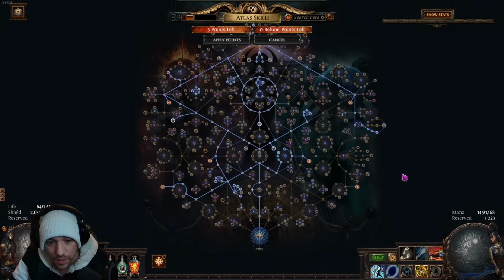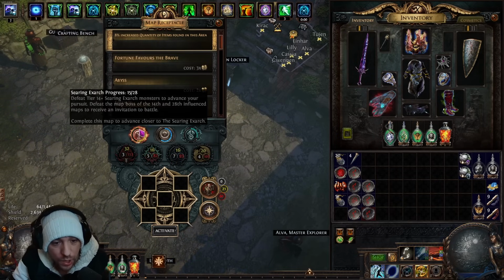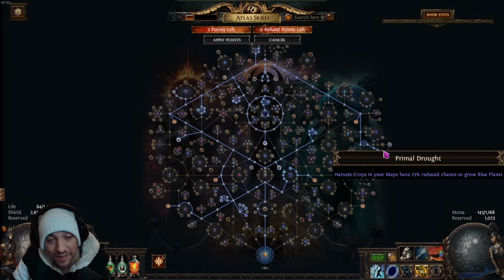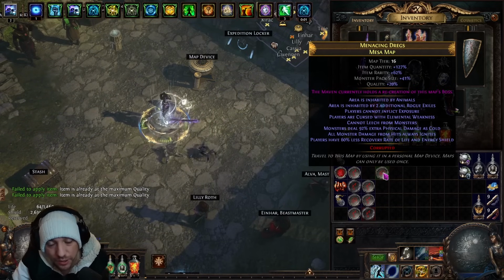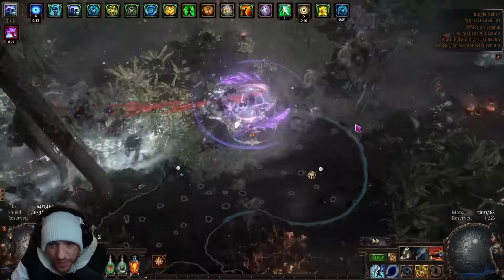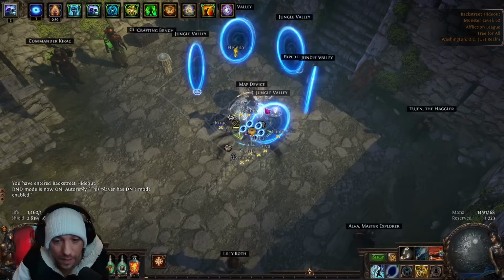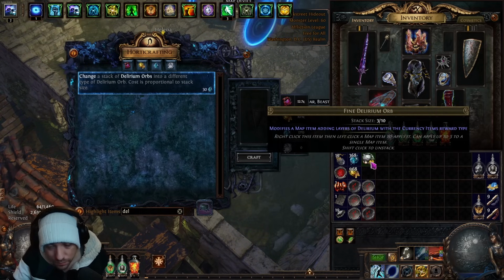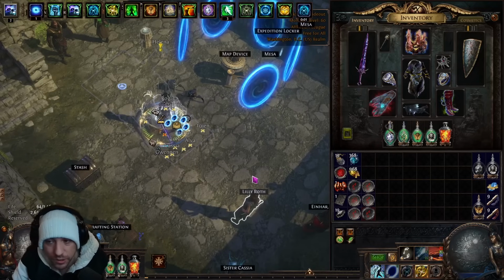POE 3.23 Affliction - 15/Div An Hour Farming Strategy! (Deli/Harvest) - New Player Friendly! NO MF!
What I've been doing the last couple days to make lots of currency!

NOTE: Hitting the quantity altars before going in and doing the harvest will maximize the lifeforce drops.

**Follow the Twitch and Discord, where I stream and try to answer any questions you have!

Comment anything that may have changed or I got wrong!

Path of exile, 3.23,  easy farming strategy, farming guide, new player friendly, no magic find, no mf, no scarabs, beginner, affliction league reaction, affliction thoughts, new player, new player friendly, how to farm, make currency, HAVE FUN!